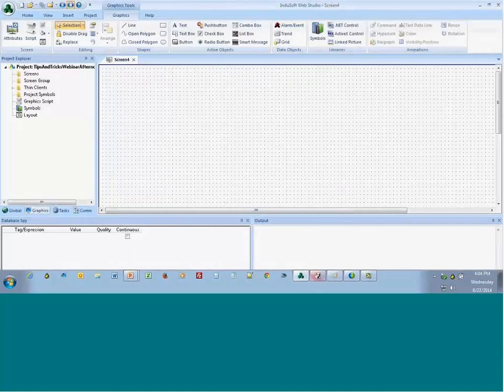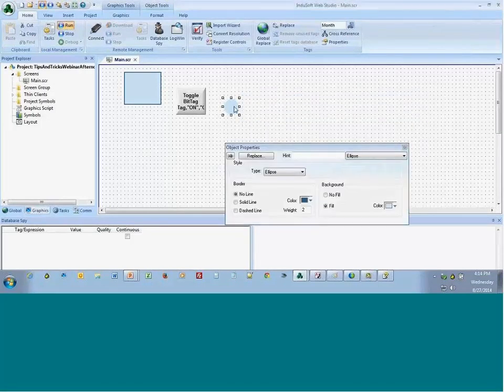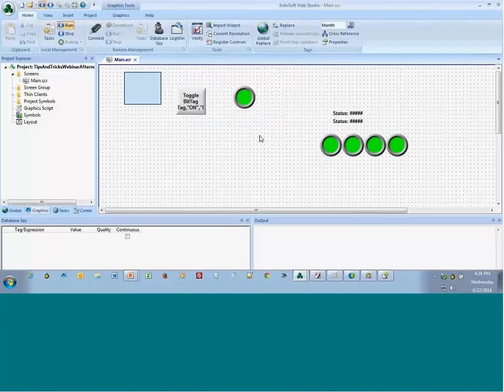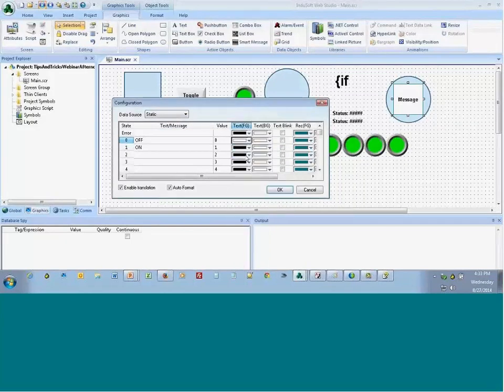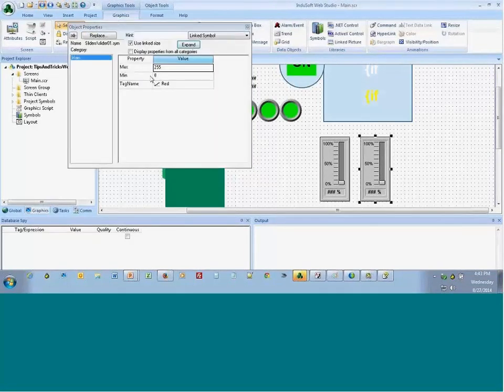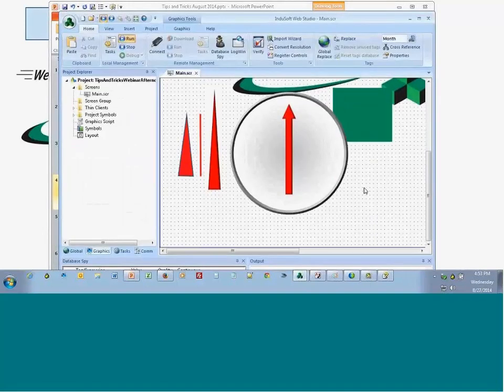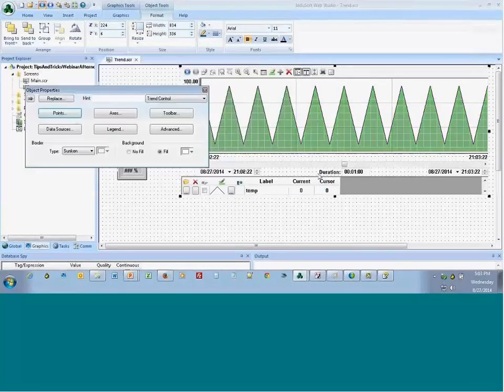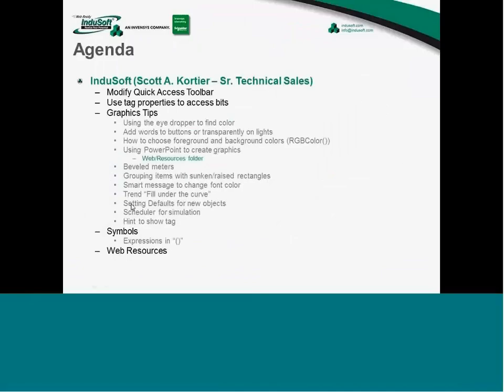Tips and Tricks for InduSoft Web Studio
Some of InduSoft’s long-time users have had an opportunity to work with the software over more than a decade. Along the way, users of InduSoft Web Studio figure out tricks that make it possible to develop applications faster and make them more visually appealing. In this webinar, InduSoft will share a few of the tips and tricks we think users of InduSoft Web Studio will find useful in making HMI and SCADA applications for a variety of industries.